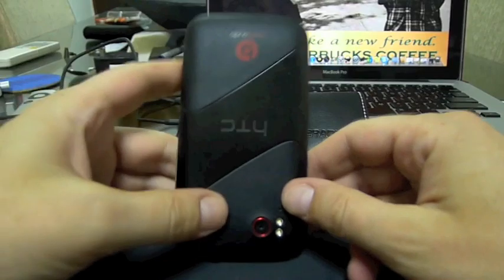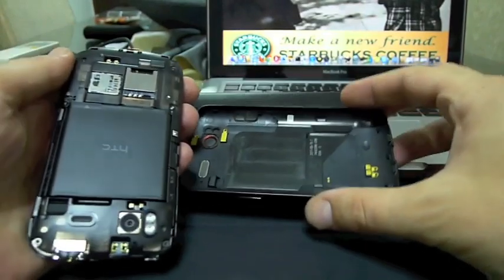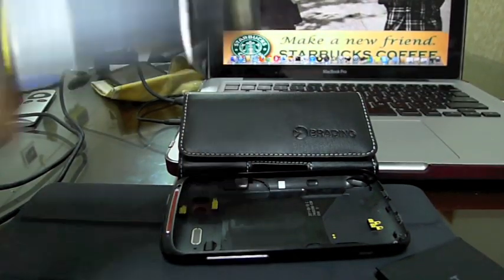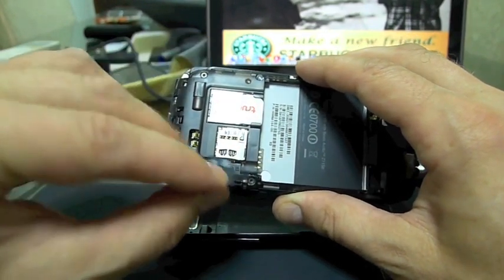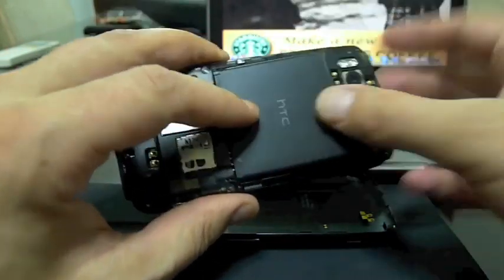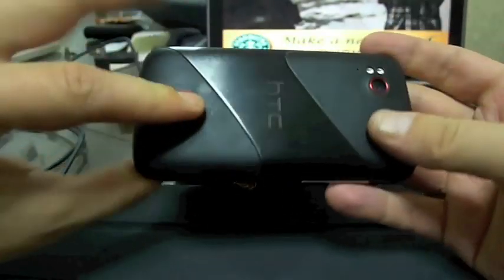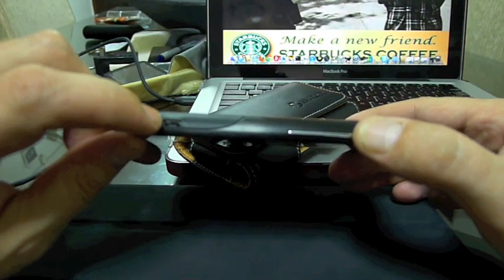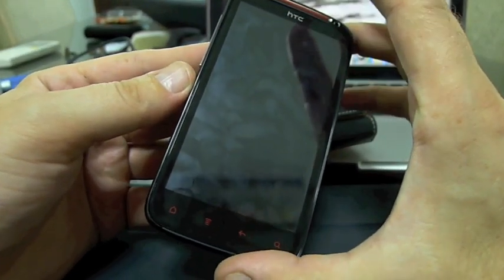HTC Sense - sim and battery - part 1 .m4v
HTC Sense running Android - a guide for total newcomers. What may seem obvious to some, will become a revelation to others. No stupid comments please.